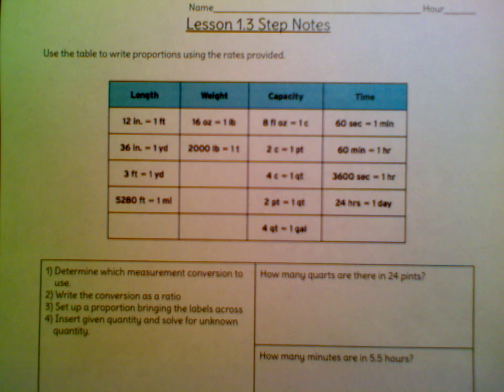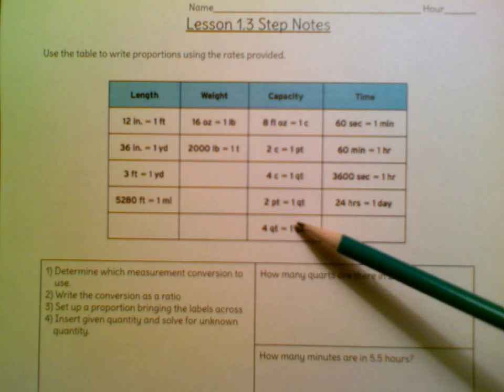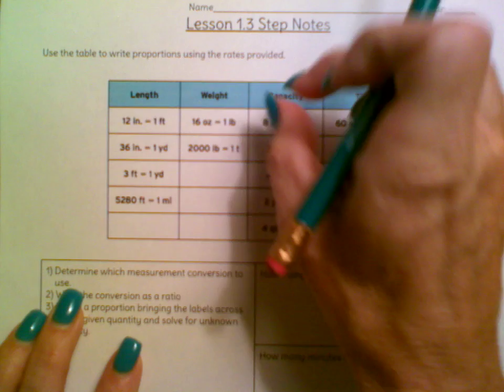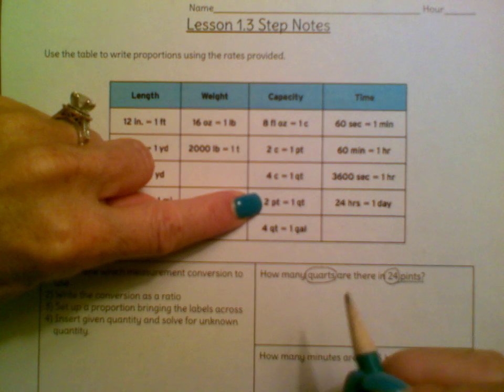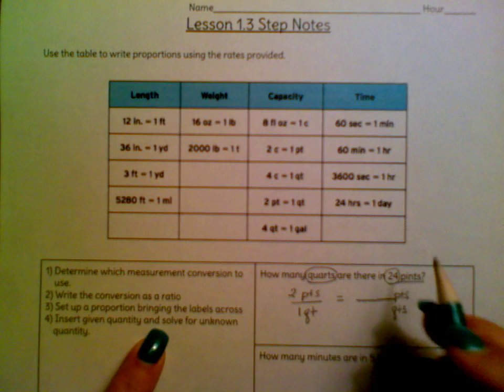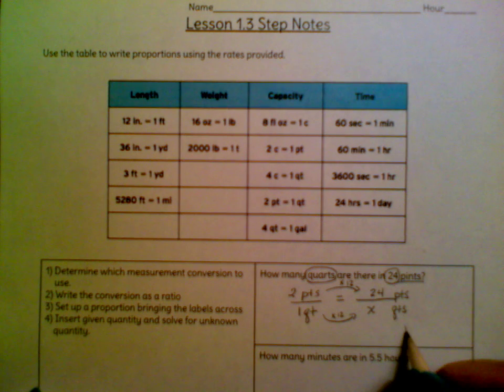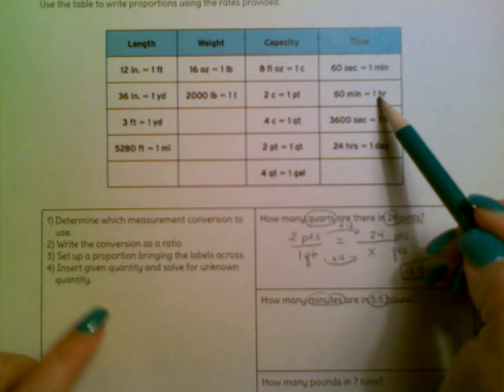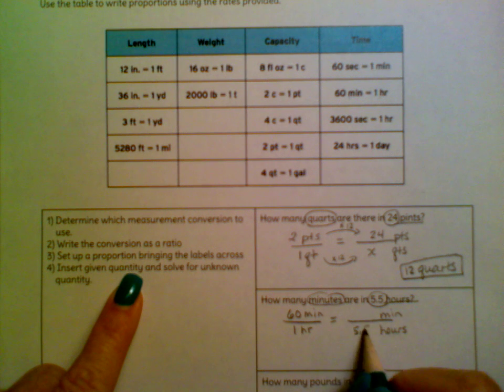Lesson 1.3 Step Notes